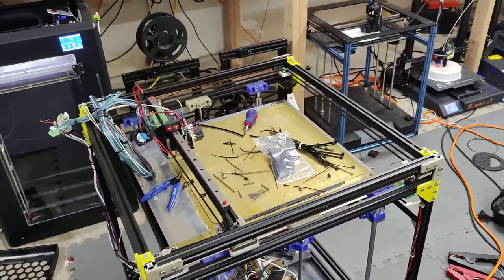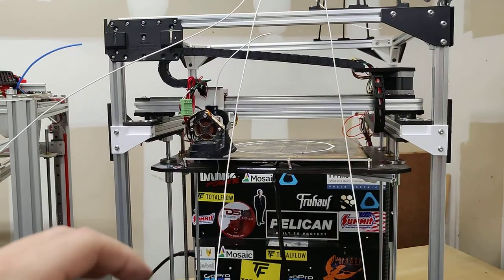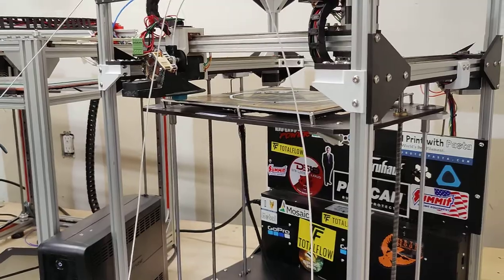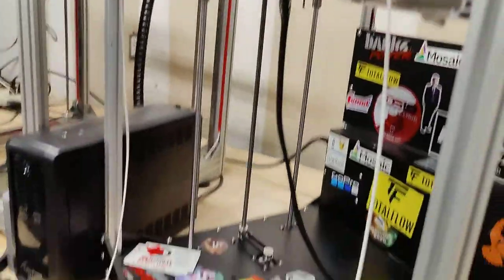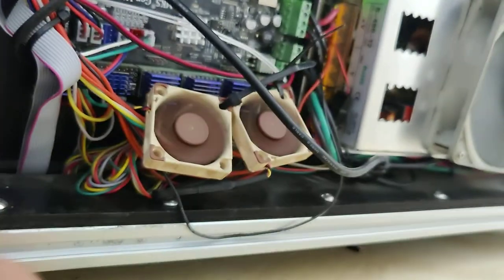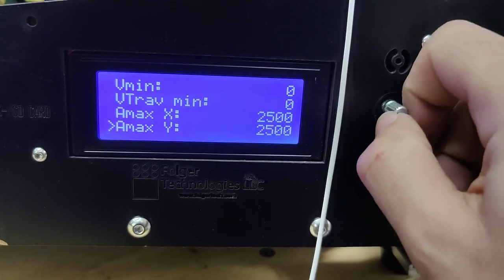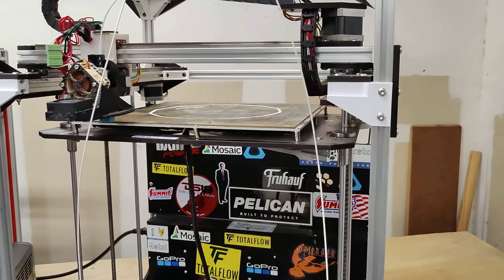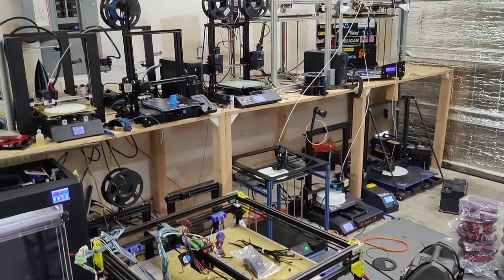Do Stepper Motors wear out and how fast?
Had a stepper motor fail on FT-5 R2.
talking about how long it lasted and the upgrade and tuning process of changing your steppers.